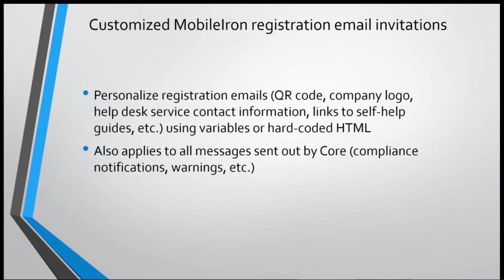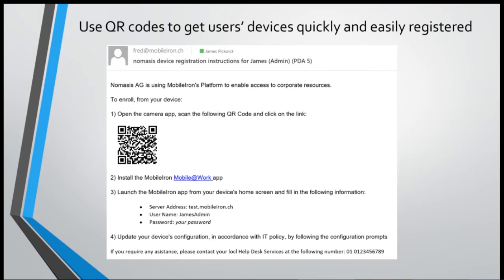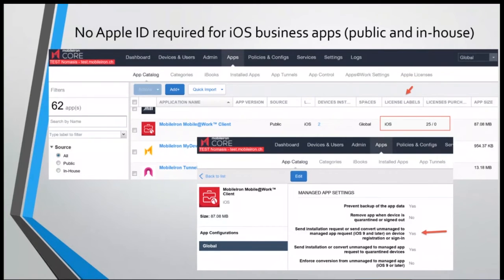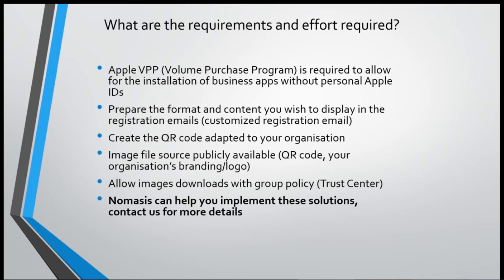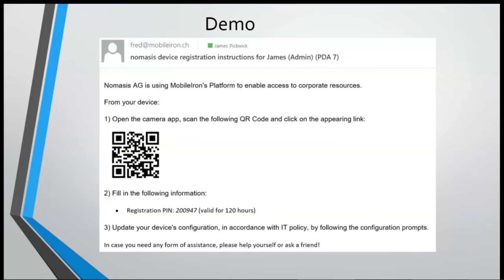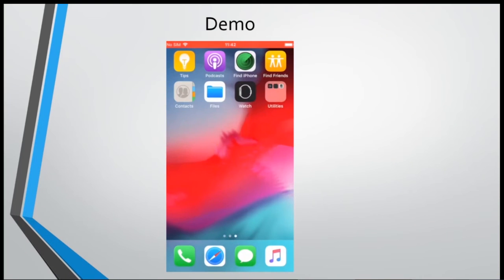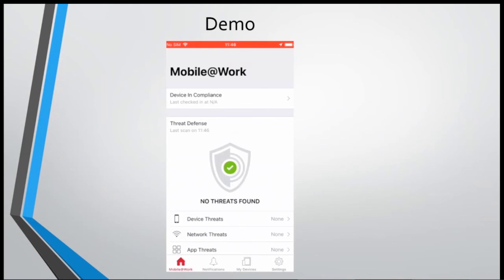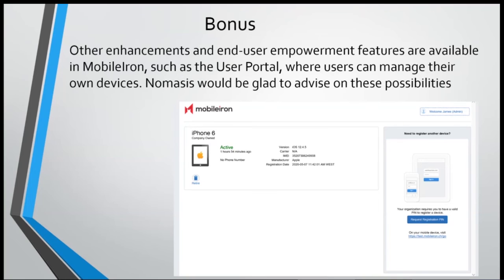Nomasis Webinar QR Code Registration